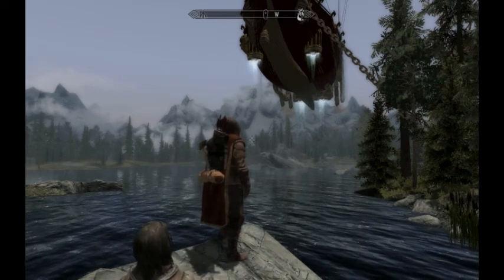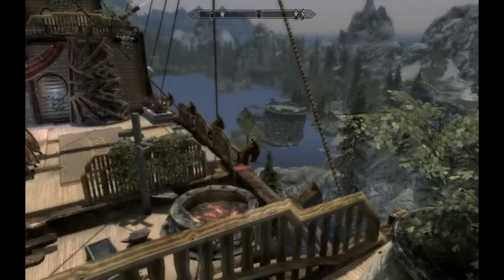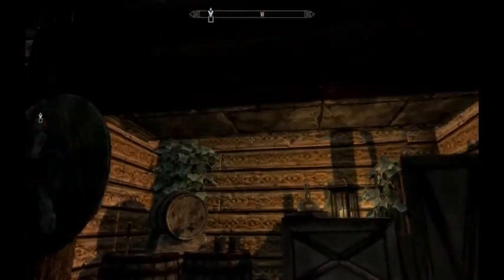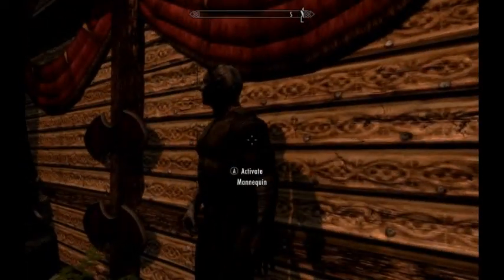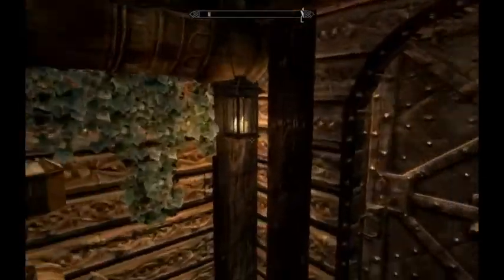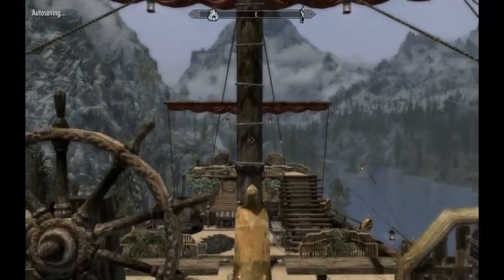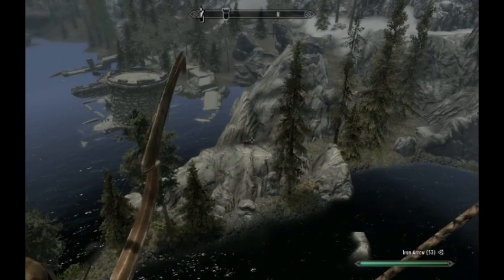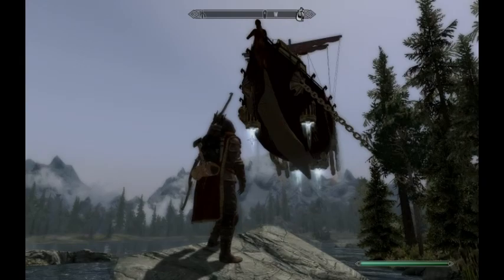Skyrim - Flying Ship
This is the Asteria Mod.